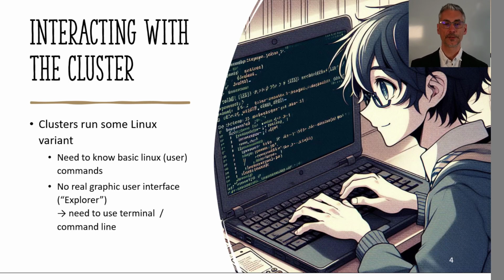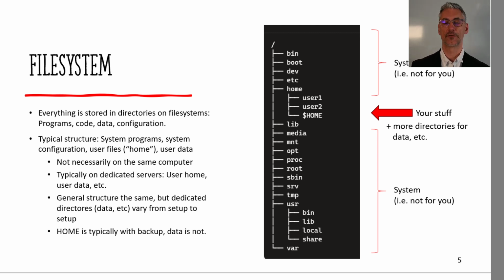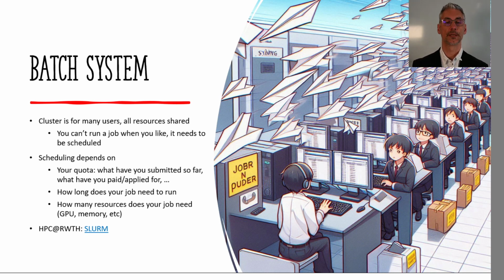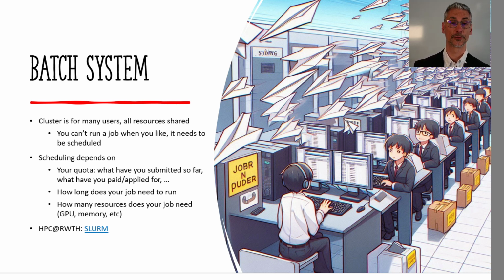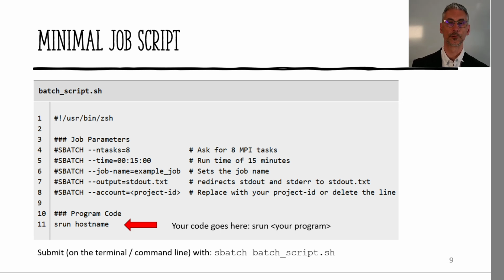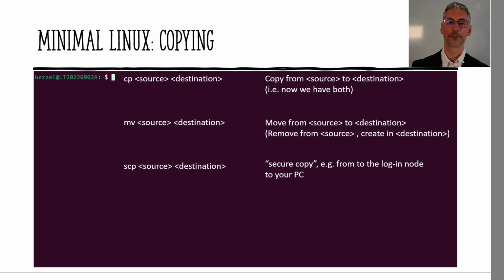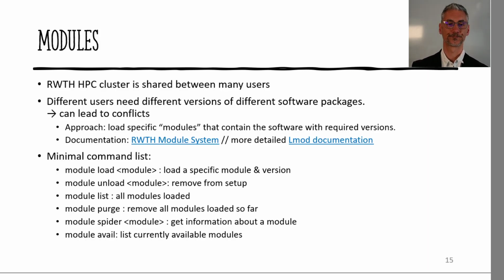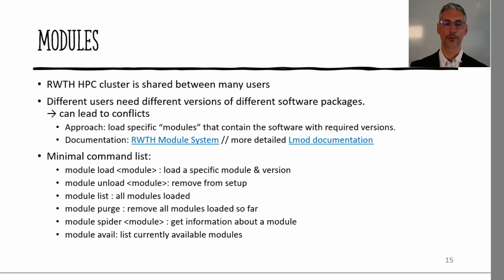Python HPCCluster Overview